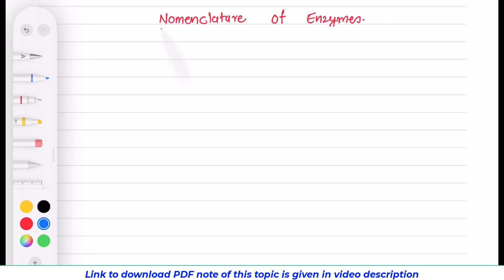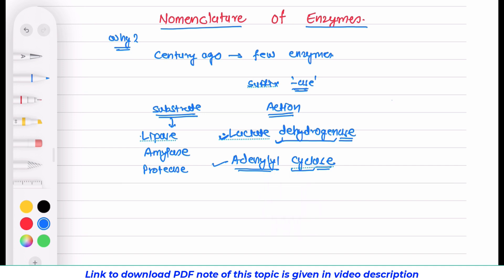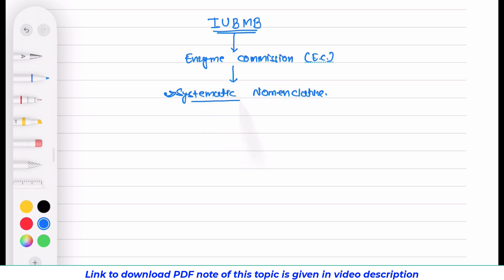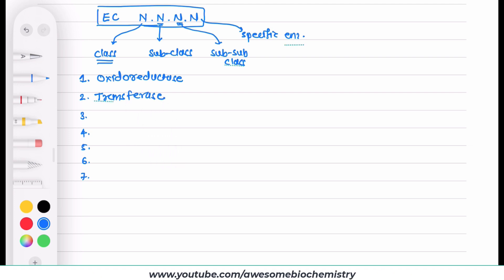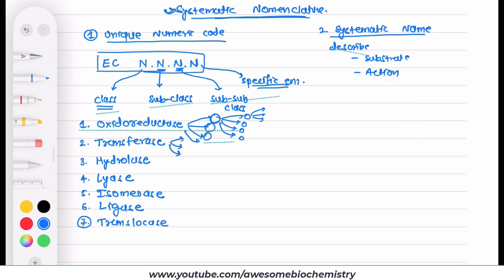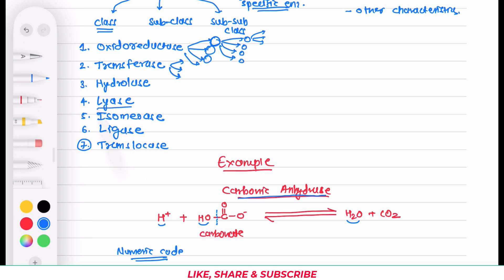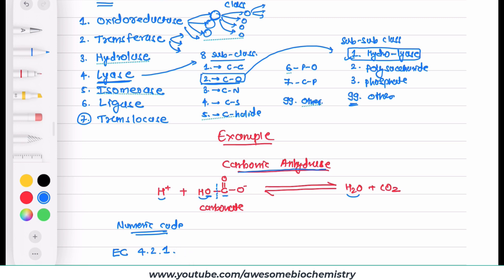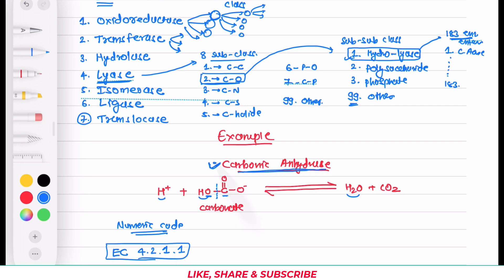2. Nomenclature of Enzymes | New class Translocase | Classification of Enzymes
In this video tutorial, I am discussing about introduction of enzymes

write a note on classification and nomenclature of enzymes,
classification of enzyme biochemistry,
ec nomenclature of enzymes,
enzyme nomenclature,
naming of enzymes with examples,
classification of enzymes class 11,
nomenclature des enzyme,
classification of enzymes with example,
systematic name of enzymes,
systematic nomenclature of enzymes,
classification and nomenclature of enzymes msc,
classification and nomenclature of enzymes neet,
classification and nomenclature of enzymes neet 2024,
classification of nomenclature of enzyme,
nomenclature of e and z,
the 6 classes of enzymes

Index:
00:00 – Why nomenclature required?
03:27 – Numeric code
06:12 – Systematic Names
06:58 – Example: Carbonic Anhydrase EC Number

📌 Nomenclature of Enzymes | Enzyme Classification & EC Number Explained

🔬 Welcome to our latest tutorial on Enzyme Nomenclature! In this video, we explore the systematic naming of enzymes, their classification, and the significance of EC numbers. Whether you’re a biochemistry student, researcher, or just curious about how enzymes are named, this video will provide clear and structured explanations to help you understand enzyme nomenclature.

📖 Topics Covered in This Video:
✅ Introduction to Enzyme Nomenclature
✅ Why is a systematic enzyme naming system needed?
✅ Unique Numeric Code (EC Number) – Format & Explanation
✅ Enzyme Classes (Oxidoreductases, Transferases, Hydrolases, etc.)
✅ Example: Carbonic Anhydrase (EC 4.2.1.1) Explained
✅ Systematic vs. Common Names – Pros & Cons
✅ Importance of Enzyme Commission (EC) System

🔹 Simplified explanations for easy understanding
🔹 Ideal for students preparing for biochemistry exams
🔹 Covers IUBMB Enzyme Commission (EC) Classification
🔹 Perfect resource for NEET, MCAT, CSIR NET, GATE, and other entrance exams

▶️ Enzyme Classification & Functions Explained
▶️ Enzyme Kinetics - Michaelis-Menten Equation